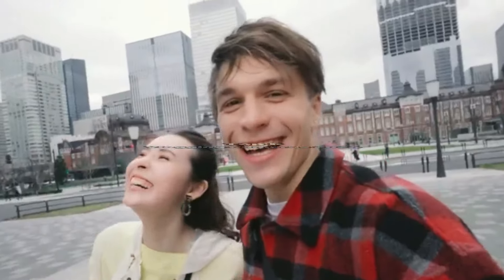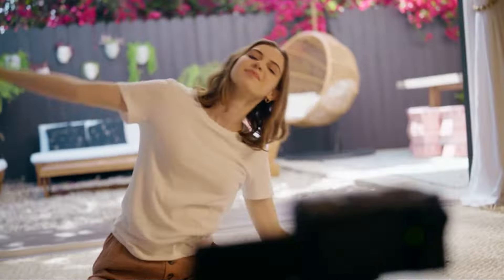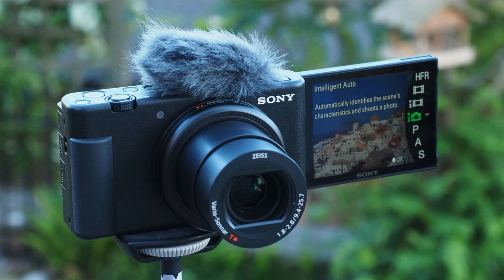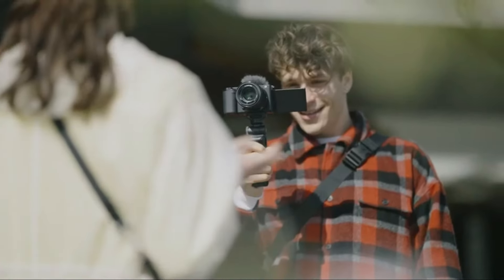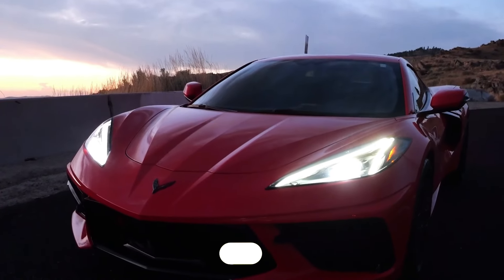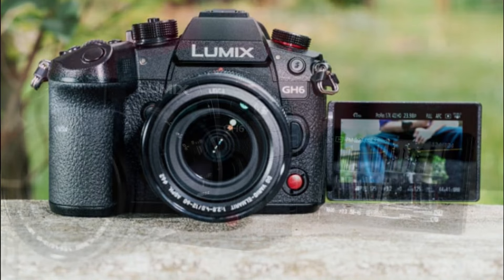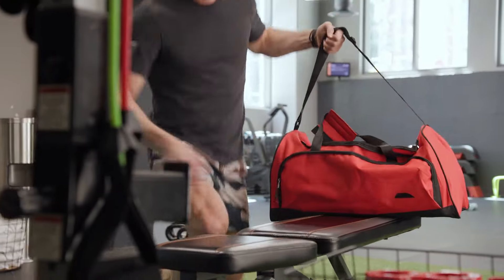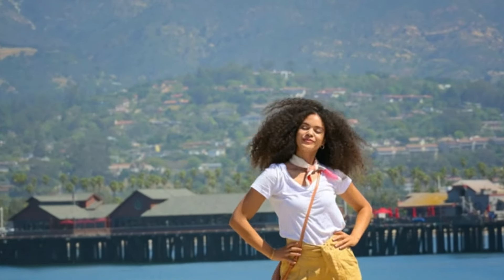Top 5 Best Vlogging Cameras of 2024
➜ Links to the Best Vlogging Cameras 2024 we listed in this video:

►US Links◄
➜ 5. Nikon Z 30 with Wide-Angle
➜ 4. Sony ZV-1 Digital Camera
➜ 3. Sony Alpha ZV-E10
➜ 2. Panasonic LUMIX GH6
➜ 1. Canon EOS M50 Mark